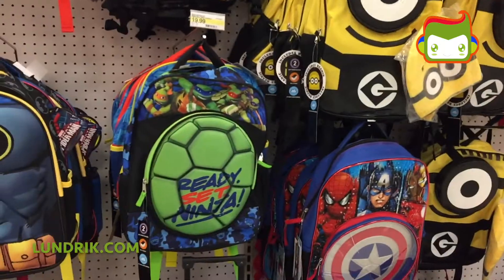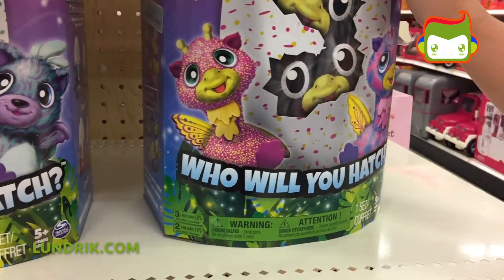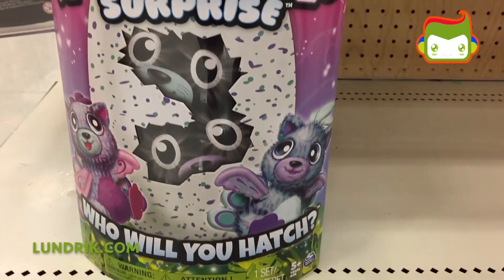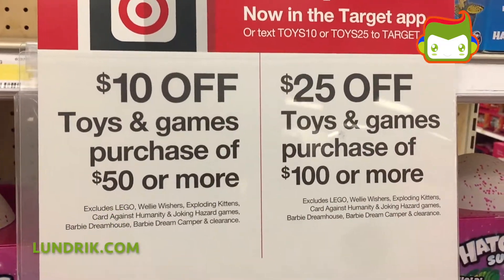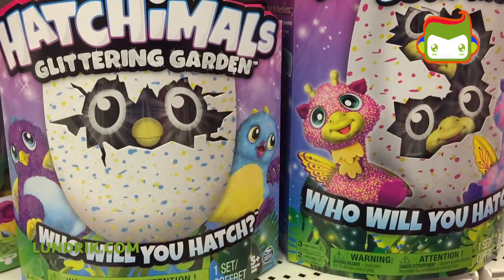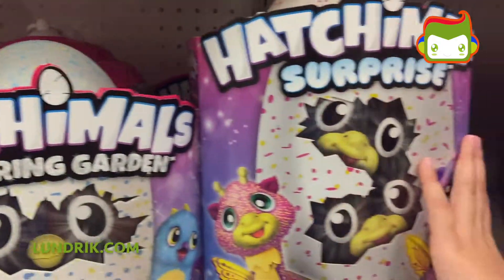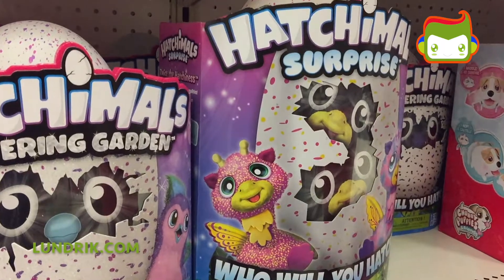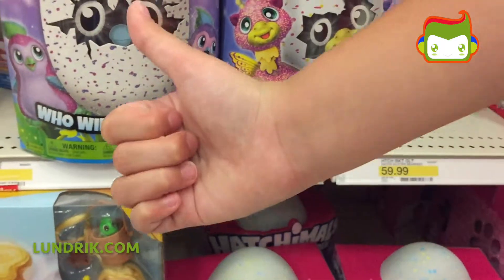Hatchimals Surprise Eggs twins 2017 @ Target by Spin Master Christmas